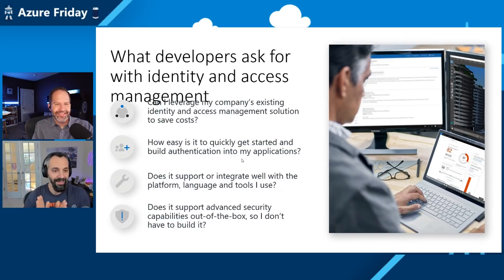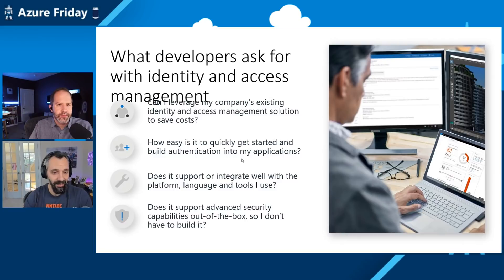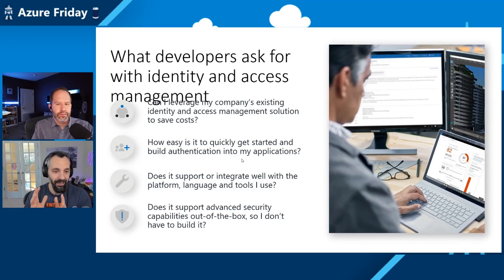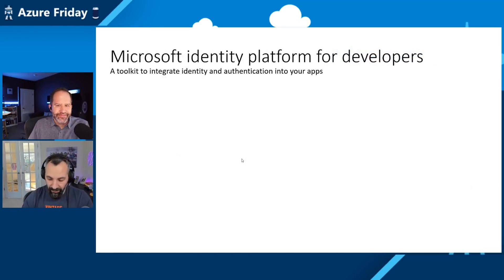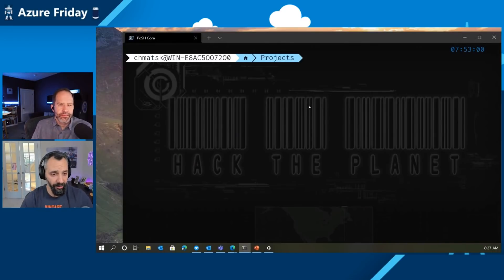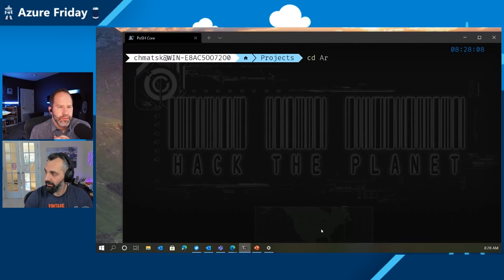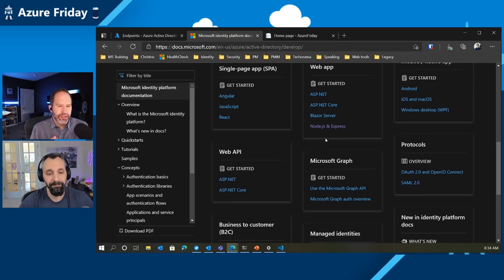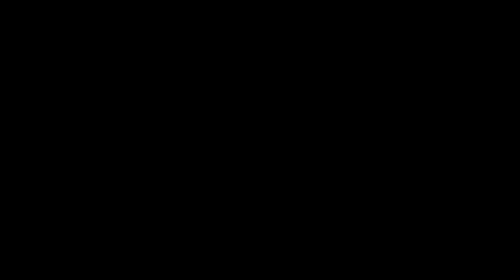An introduction to the Microsoft identity platform | Azure Friday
Christos Matskas joins Scott Hanselman to show how the Microsoft identity platform enables you to add identity authentication and authorization to your solution in a few easy steps.

0:00 – Introduction
3:19 – Overview of the Microsoft identity platform
10:50 – Demo: ASP.NET Core Web App with AAD authentication
12:53 – Demo: Registering an application in AAD
16:05 – Wrap-up

🔗 What is the Microsoft identity platform?